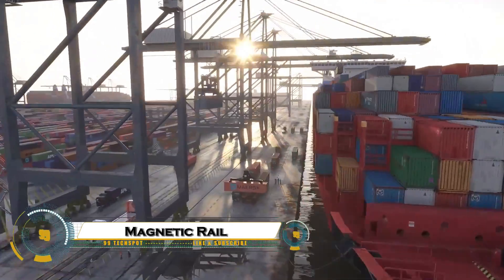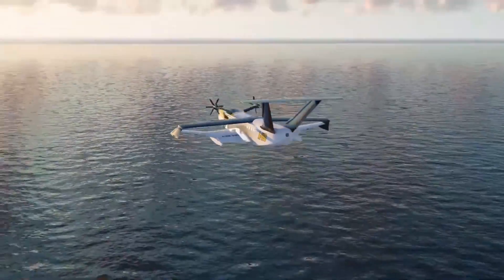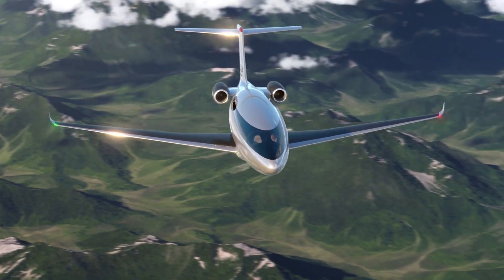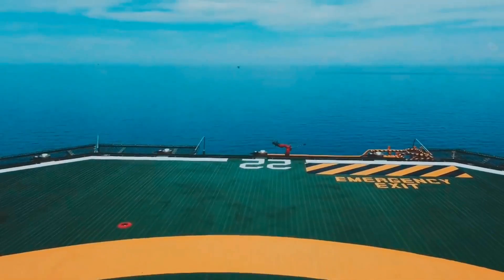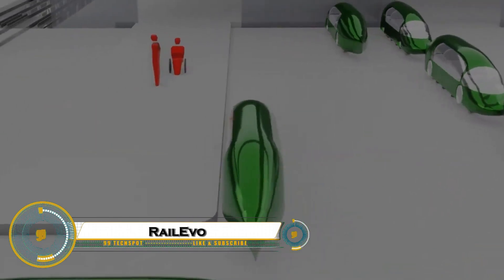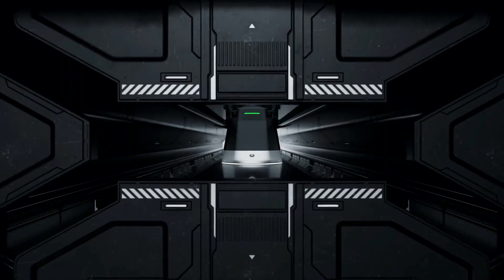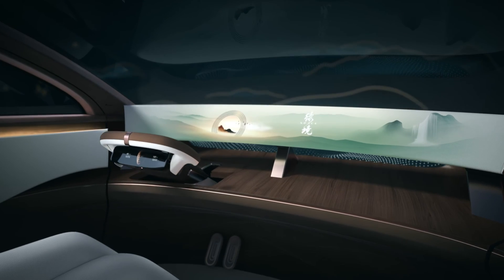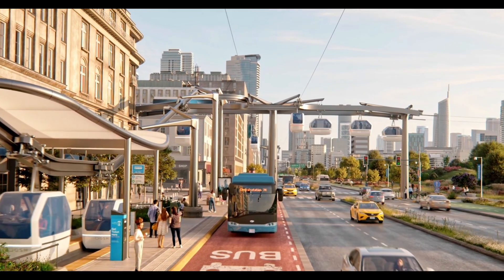Future of Transportation 2030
00:00- Intro
00:21- Magnetic Rail
01:13- Maglev System
02:07- Ekranoplan Chaika 2
02:56- NASA Will Land Titan
03:46- Phantom 3500
04:42- EOS-X Space
05:29- Kawasaki Corleo Robot Horse
06:21- FlyNow eCopter
07:12- BMW Motorrad Vision CE
07:59- Tensor Robocar
08:49- RailEvo
09:39- DJI FlightHub 2
10:30- Rictor Skyrider X1
11:18- Sceye
12:07- Attempting Extreme Climb
12:50- GAC Space Concept Car
13:40- GAC Gove Concept
14:35- Attempting Extreme Climb